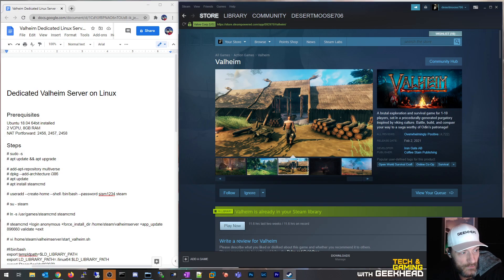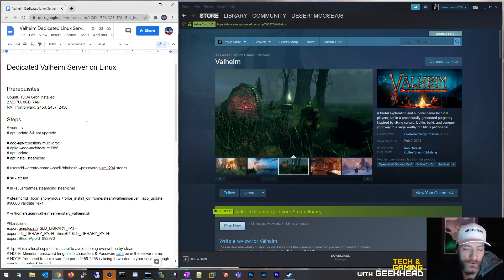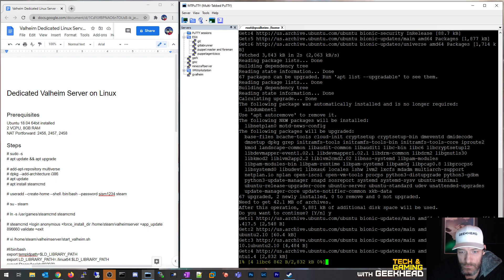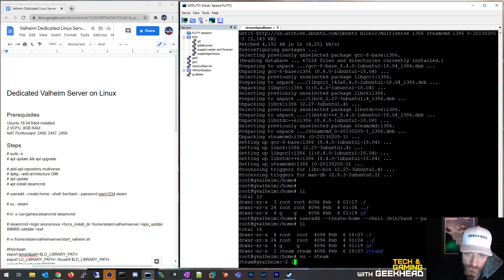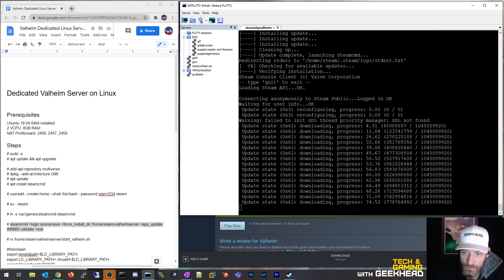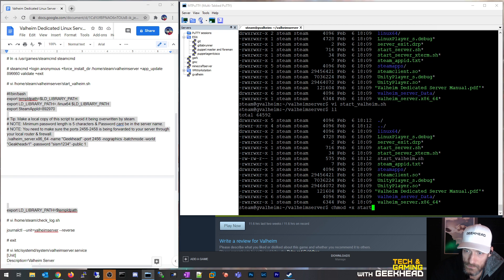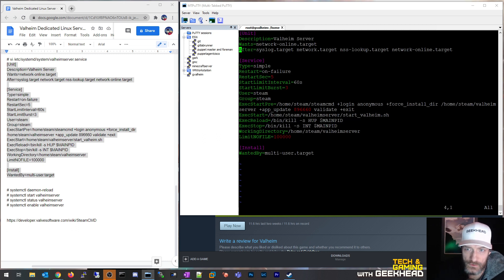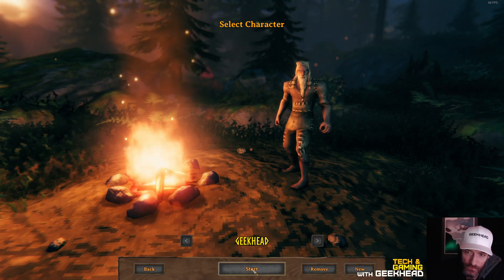Installing Dedicated VALHEIM Server on Ubuntu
In this video I'll show you how to install a dedicated Valheim server on Ubuntu 18.04 Server. This is the configuration I use on my own dedicated Valheim server that I use for friends and family. It works very well!

I have it running in a VM on ESXi. The VM has 2 vCPU, 8GB RAM, and a 50GB harddisk backed by SSD.

Below are the commands I used during this video in case you don't want to manually type them!

PLEASE update the customizable pieces, such as server name and passwords.